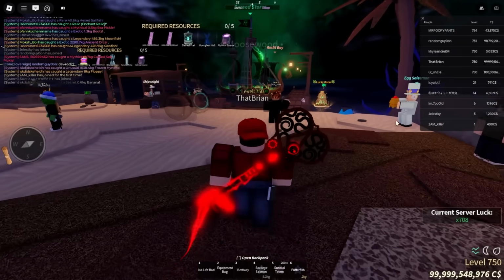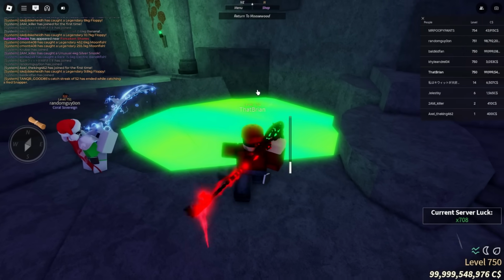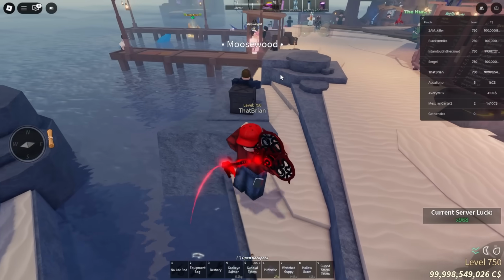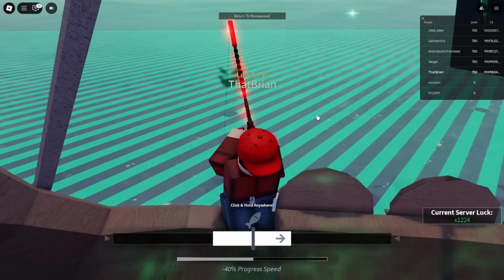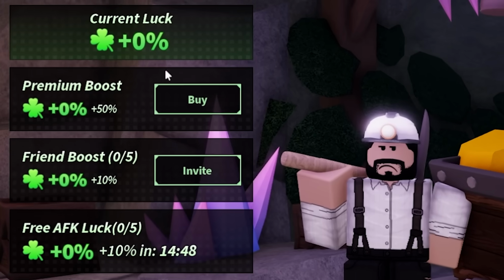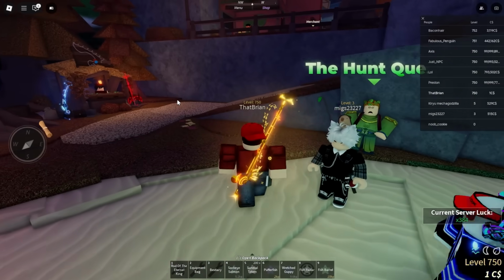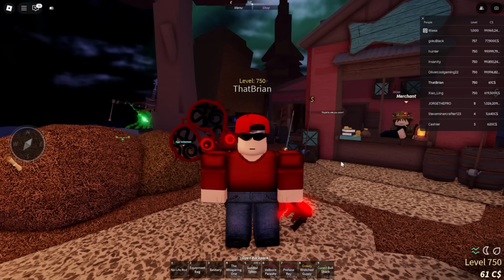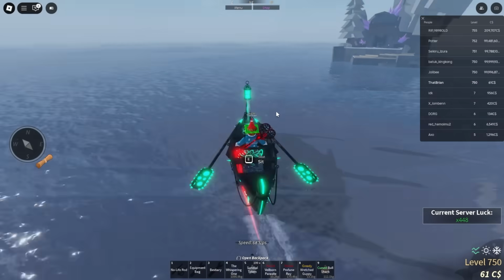Fisch CURSED Storm Event Full Guide | How to Complete CTHULHU CRYPT Update (Roblox Fisch)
New AFK Base Feature in Fisch Cursed Event Update with Cursed Banner Ship, Row Boat, Cults Curse LIMITED Bestiary and Exclusive  along in Roblox Fisch

Cursed Event:
Complete with other players to reach fishing goals
New Cursed Storm Event
New AFK Feature where you can AFK for free rewards
Countdown till Cursed Seas

THE SEAS ARE CURSED..

The dreamer stirs, we must fish. rewards behind the tide.
In the AFK Base, you can earn the new Rod of Time and Hourglass Boat and other new rewards.

THE DREAMER IS COMING...
Next big update will be on March 29, 2025.

🦈 Welcome to Fisch 🦈
Dive into Fisch, the ultimate fishing adventure where exploration and progression are yours to control. Cast your line to catch rare and unique fish, each with 400,000+ possible variations. Explore a growing world with your trusty rod, and maybe even reel in some new friends along the way!

Fisch 🦈 [CURSED]
Fisch🦈 [🦑EVENT]